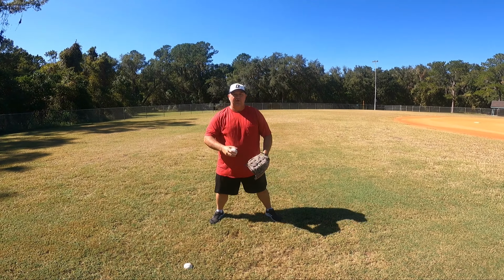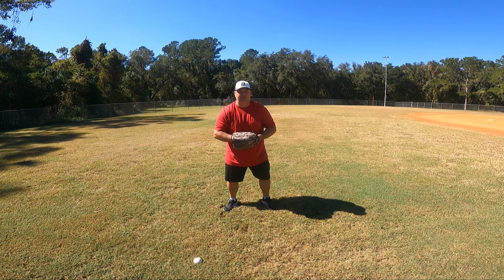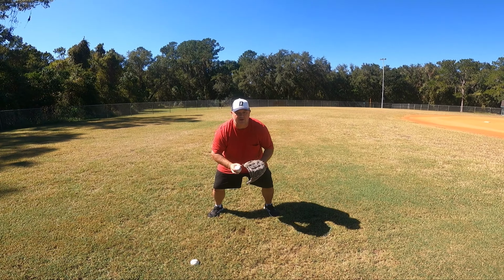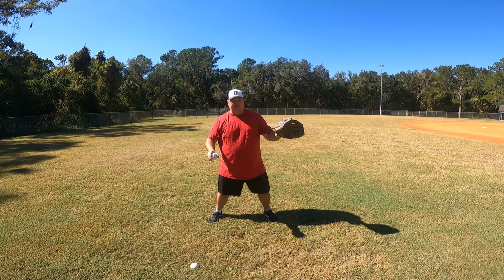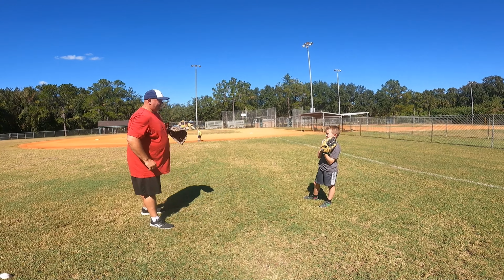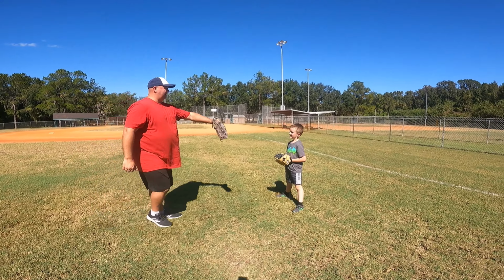Fundamental Fielding #2 Ages 4,5,6,7,8 & up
Drill number 2 of fundamental fielding. Drill to help Coaches and parents train players of all ages learn the basics of Tee Ball, Baseball, or Softball.
Easy drill for ages 3,4,5,6,7,8,9 and up.